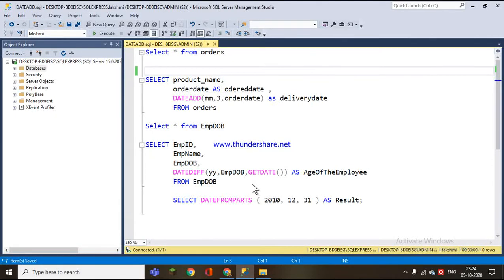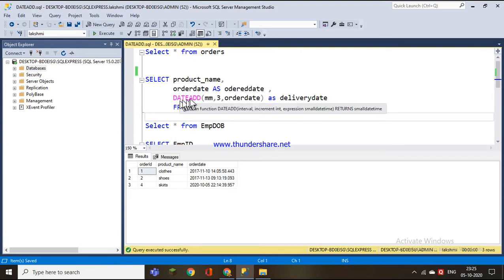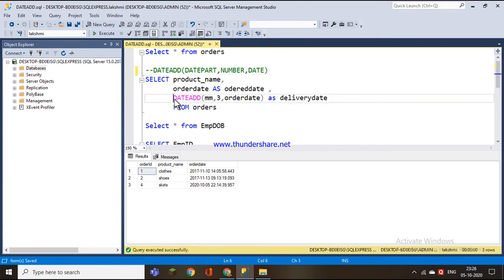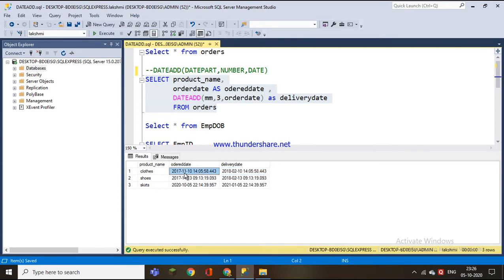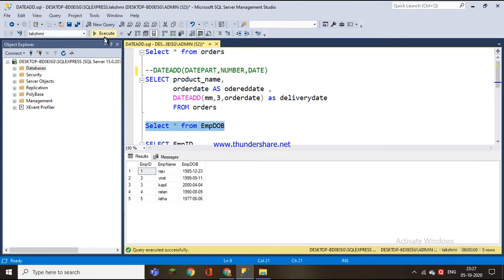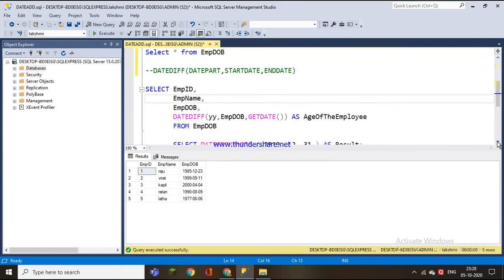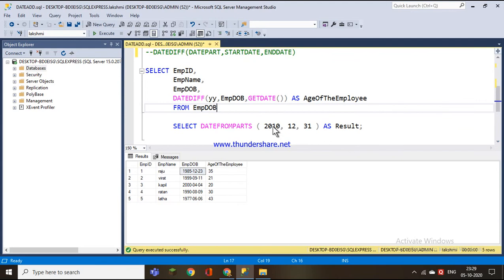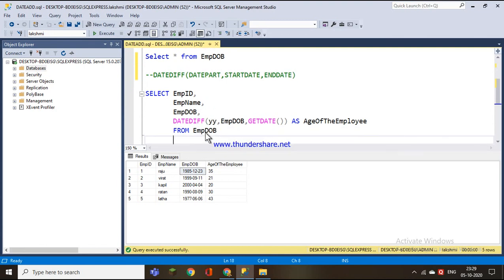58.DATEADD() AND DATEDIFF() FUNCTIONS IN SQL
Explained about dateadd() and datediff() functions  with simple examples.